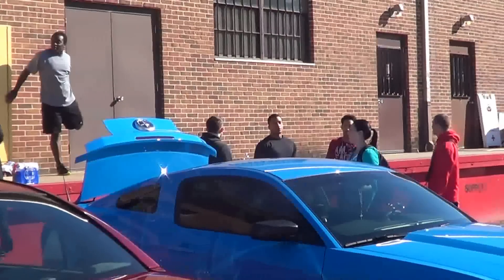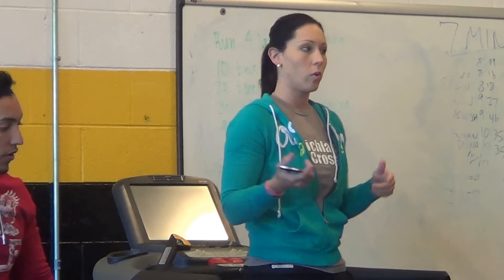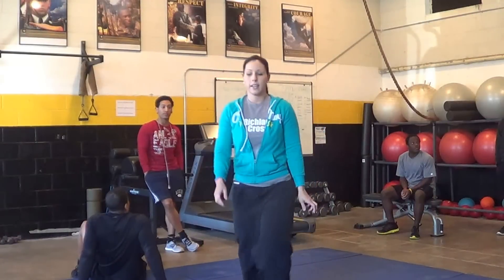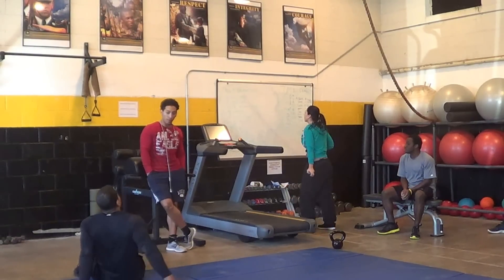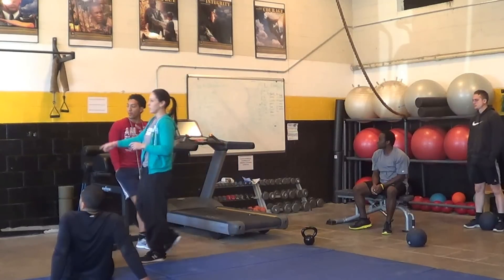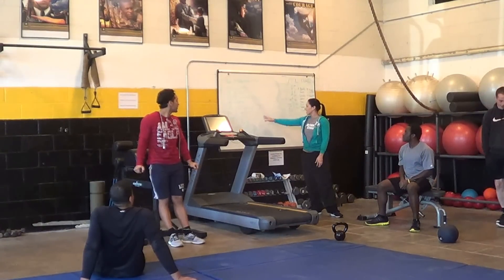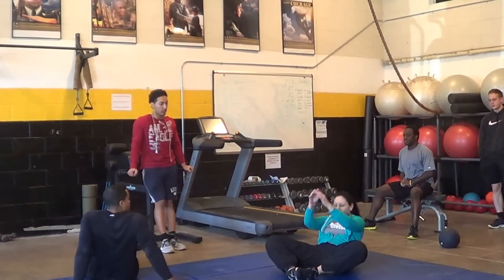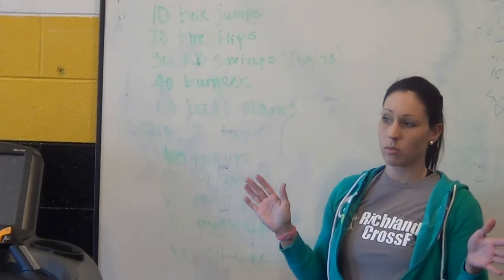Crossfit from Hell part I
Aubree's "Workout from Hell"